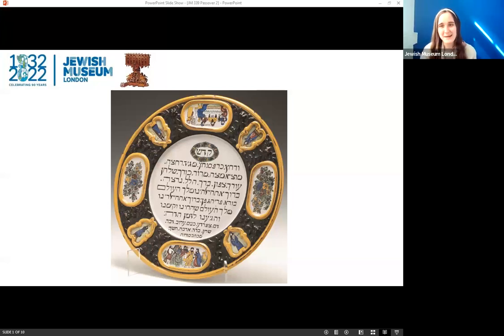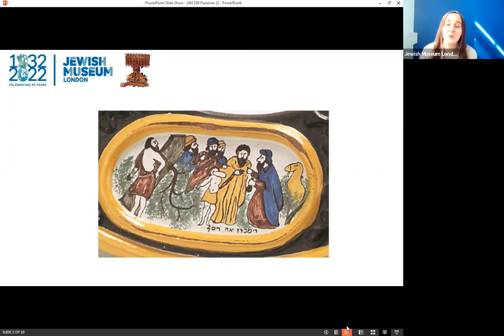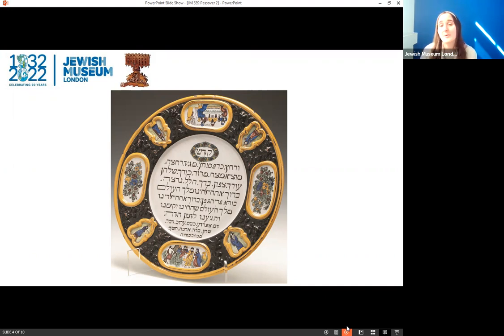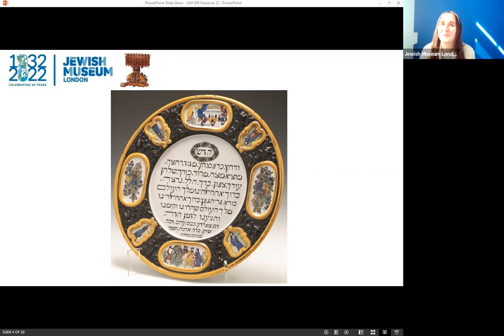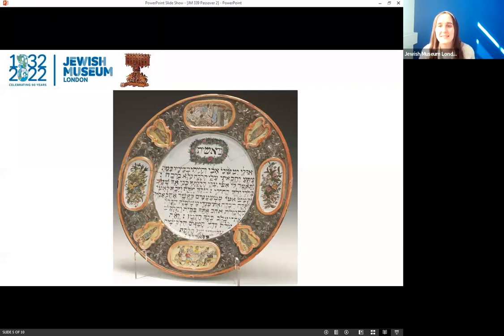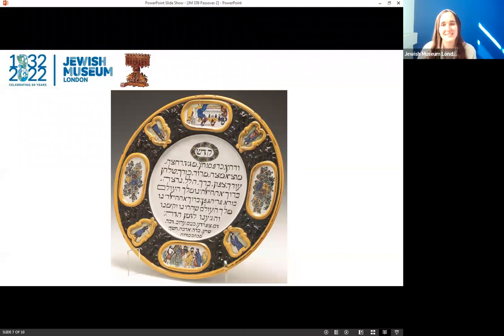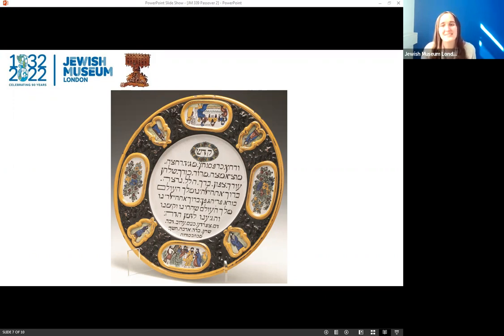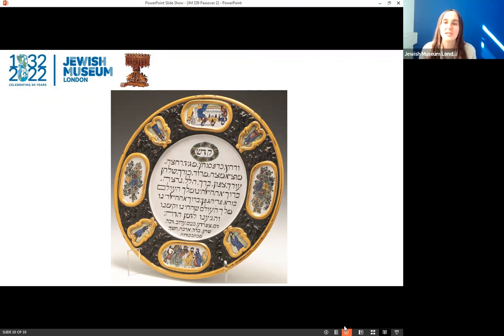Object Talk: Seder Plate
Join us for an object talk on a 19th century Seder plate from our collection. Find out about what this plate can tell us about the 19th century desire to preserve Jewish history and the founding of the Jewish Museum London.